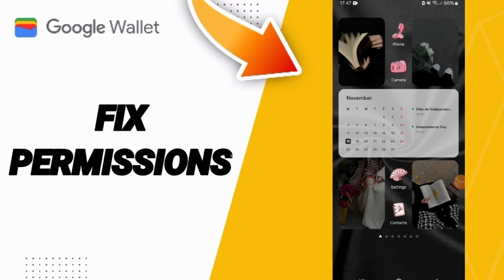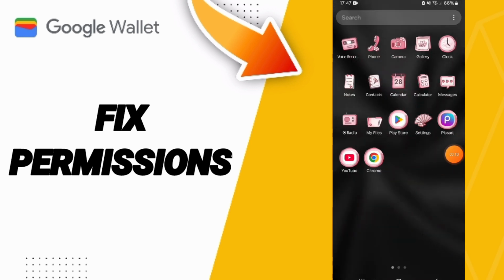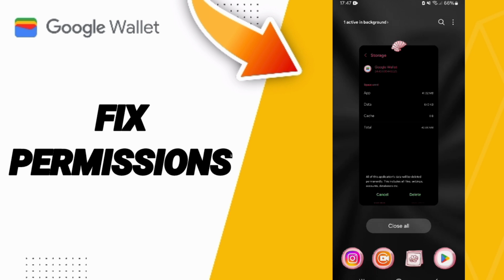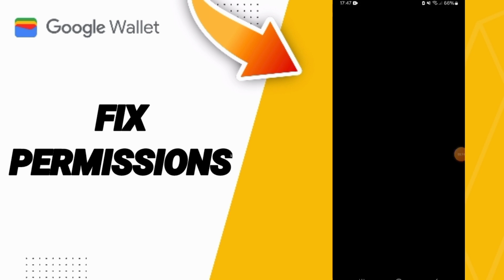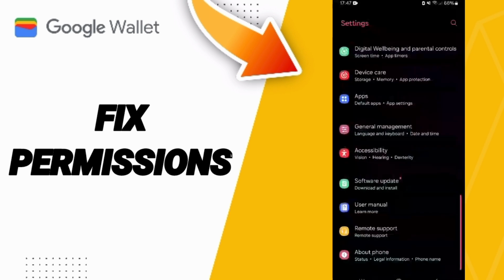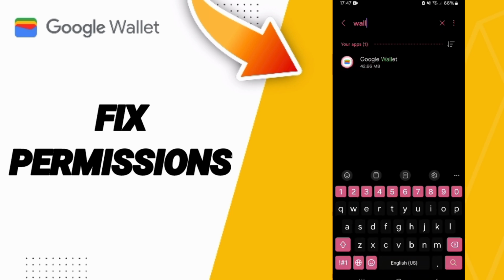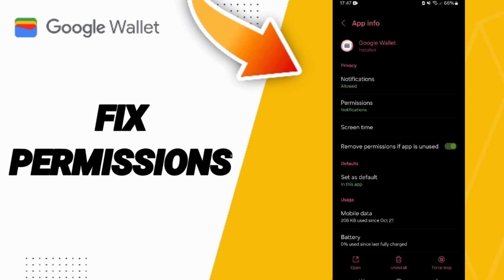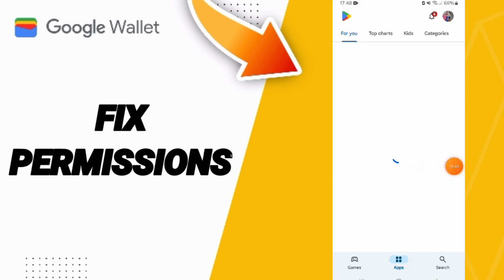How To Fix Permissions On Google Wallet App